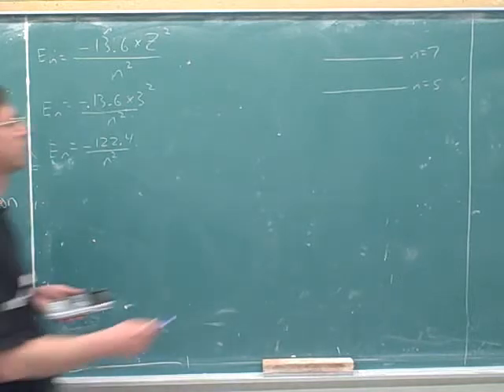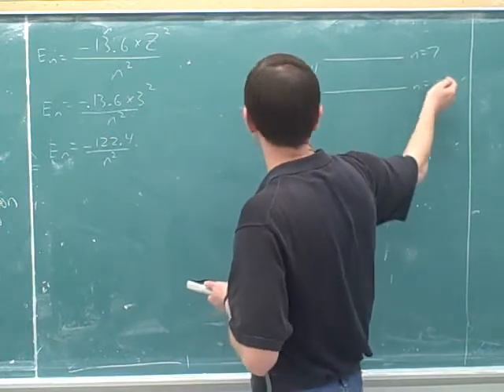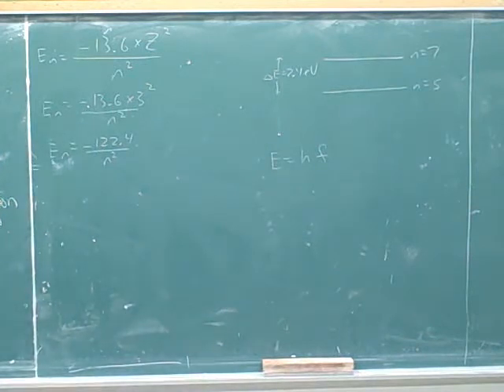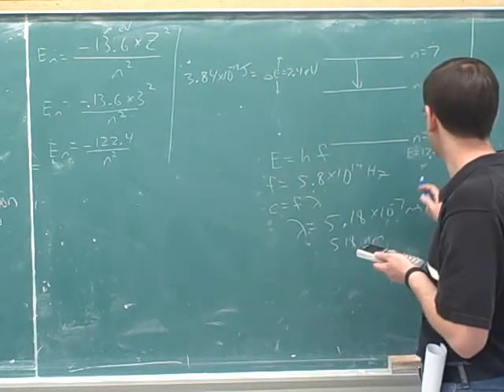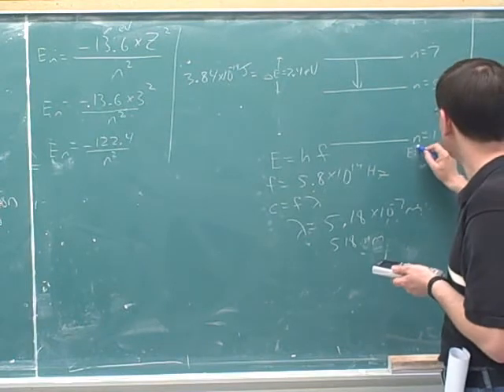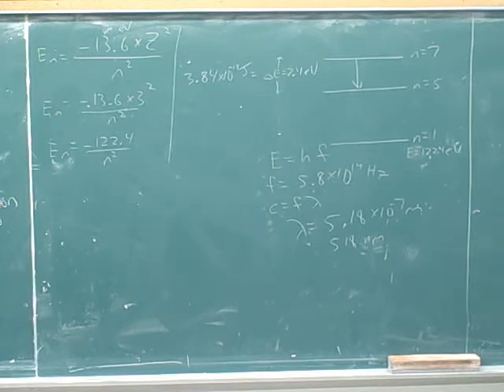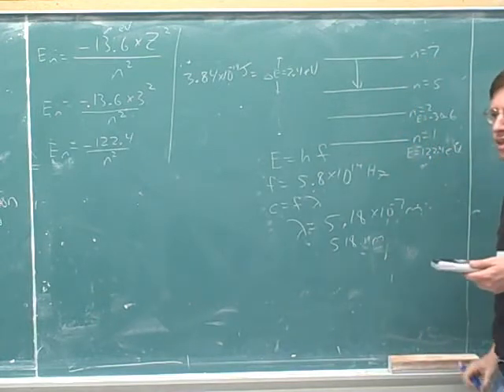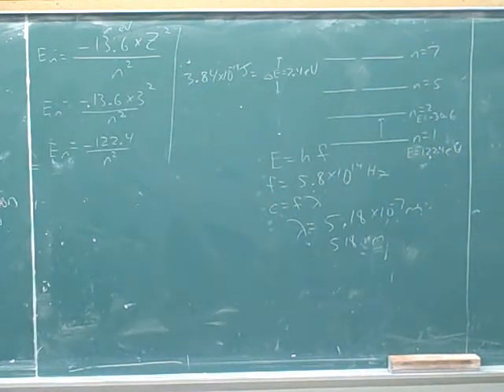Quantum numbers. Intensity, photons (11)